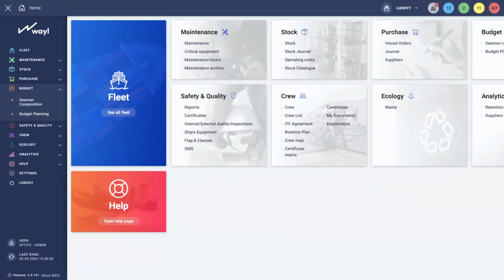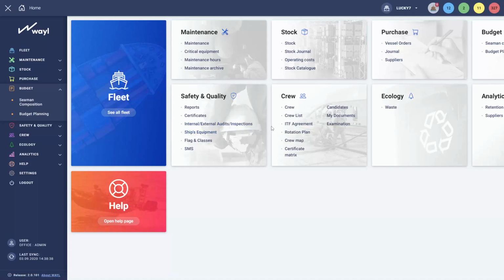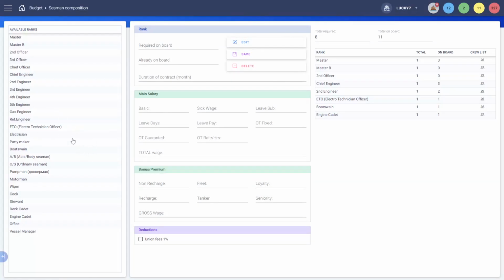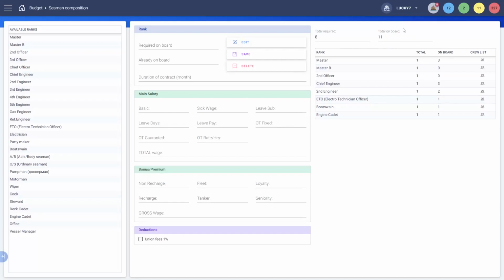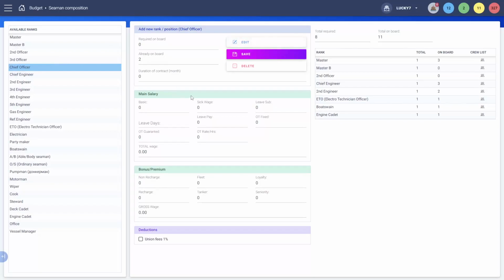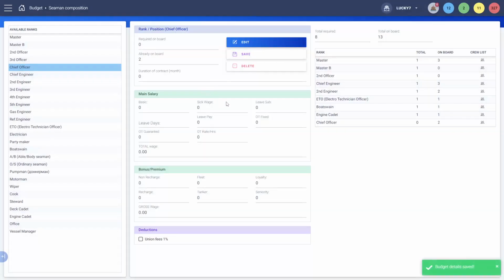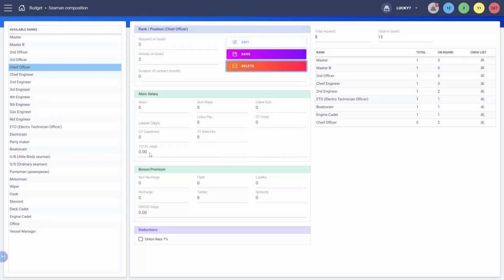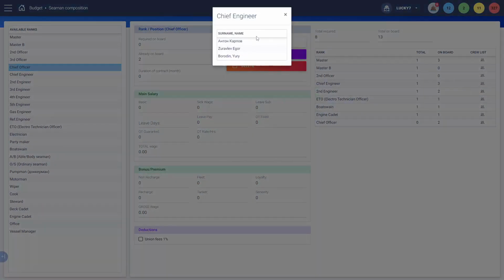WAYL System Seaman Composition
This is short tutorial video, which explains how to use Seaman Composition in Budget module.